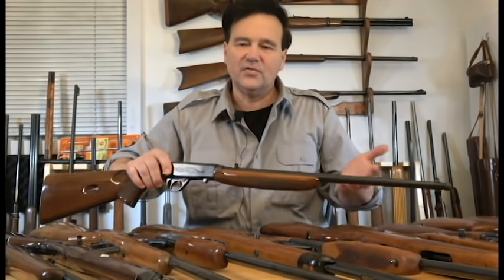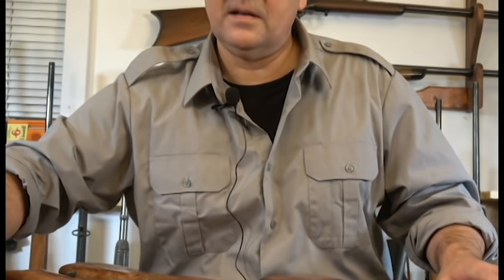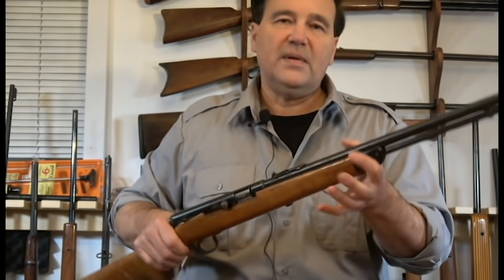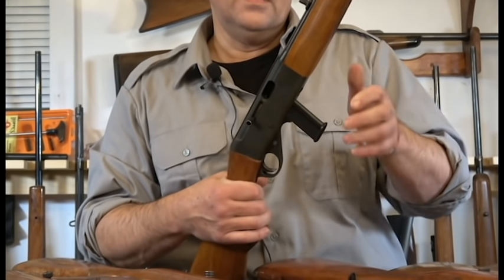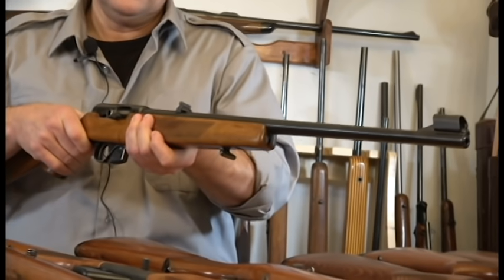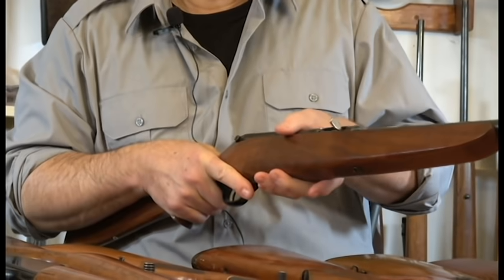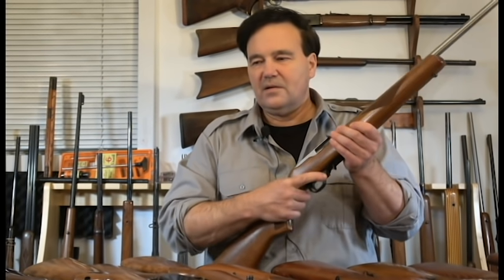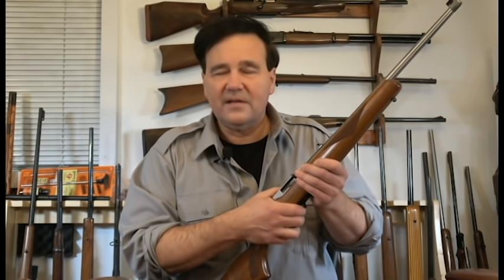BEST Semi-Auto .22 Rifle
What is the best semi-automatic .22 rifle? Wow...great question! .22 semi-autos are particularly interesting and probably one of the most popular firearms on Earth. I have selected what I feel is the best semi-automatic .22 and I will share that with you later in the video. What a big task this is but I believe we are up to it! Make sure you share your thoughts and opinions below and don't forget to click the "bell" so you are notified of my coming videos. Thanks for being here!